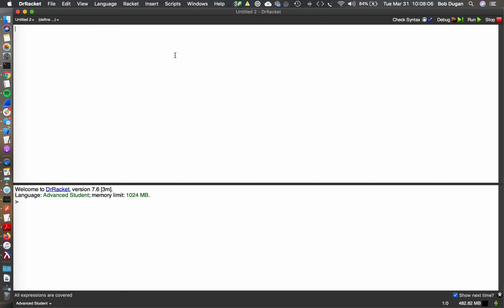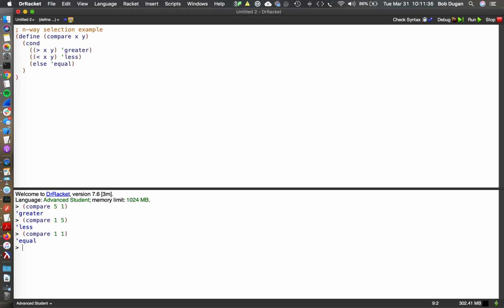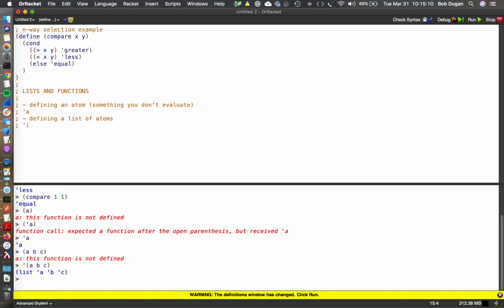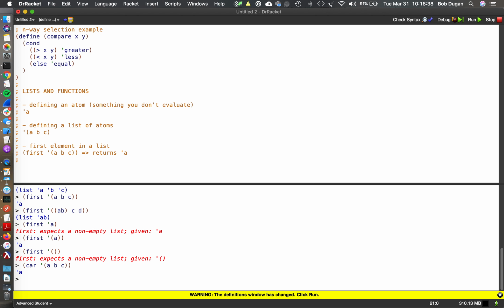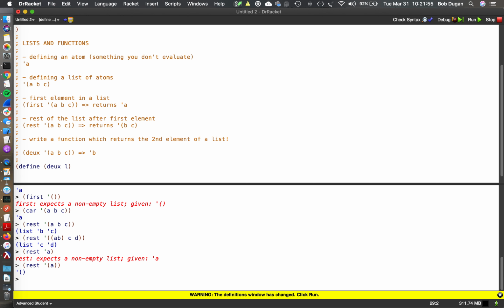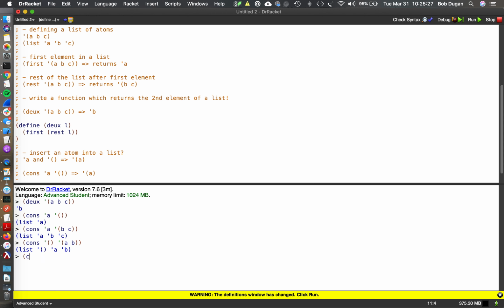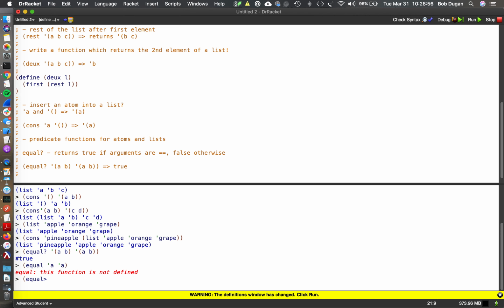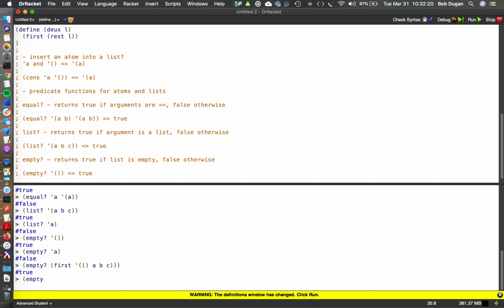CSC323 Functional Programming Scheme Lists